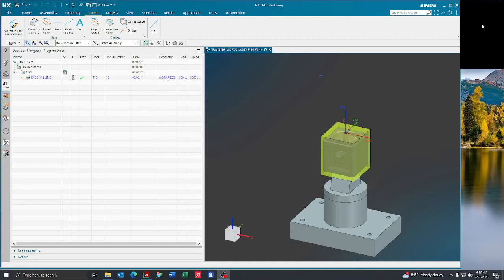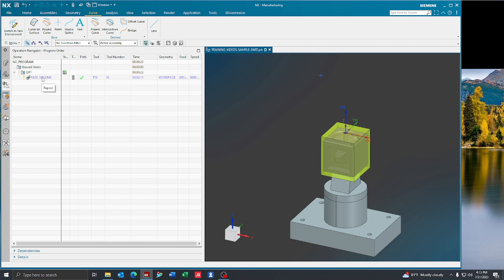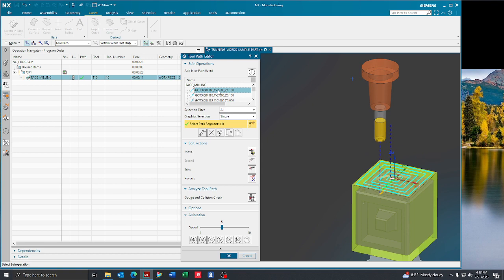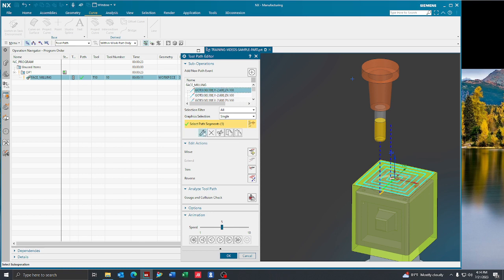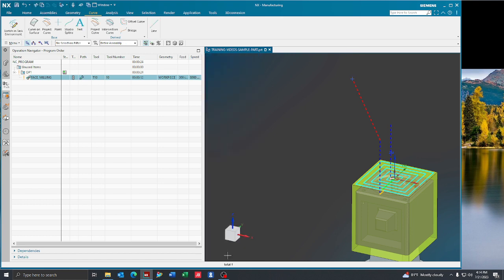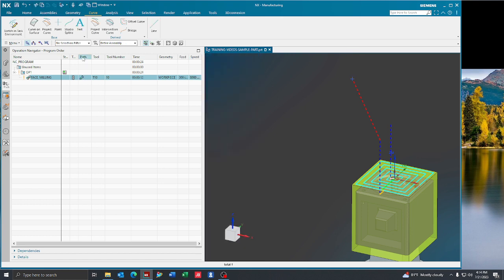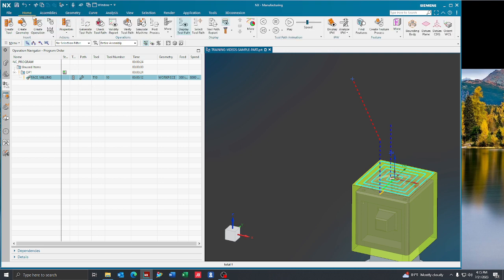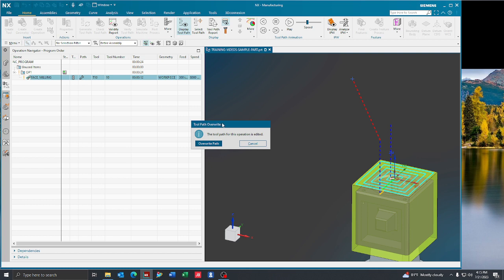Siemens NX 2206 How To Use Toolpath Edit